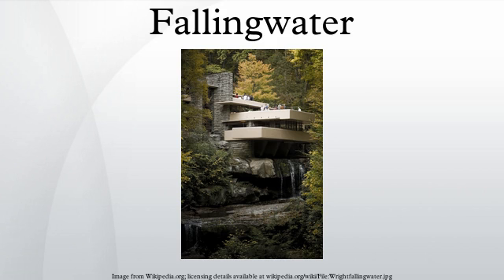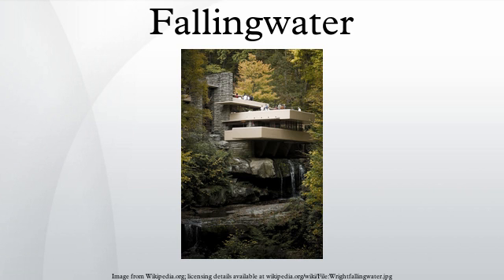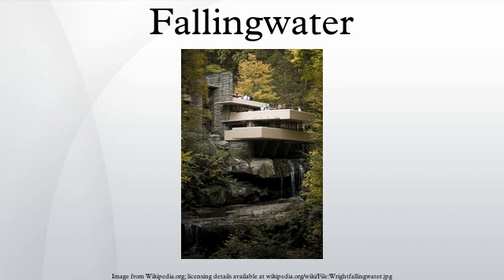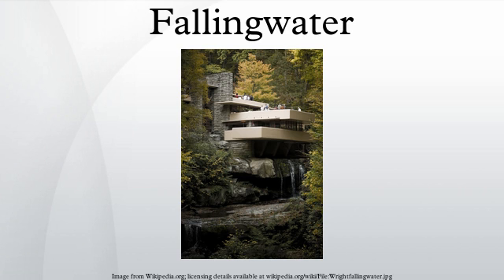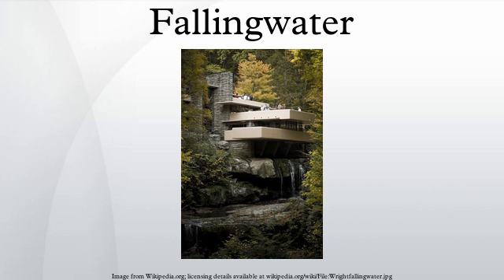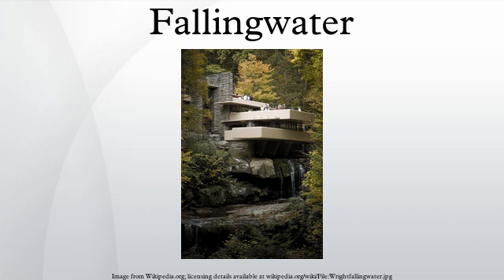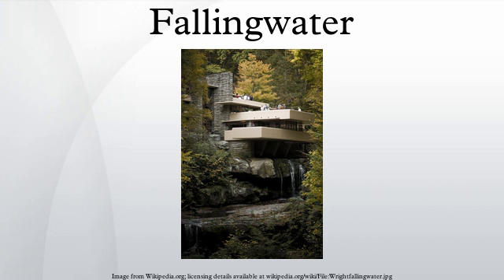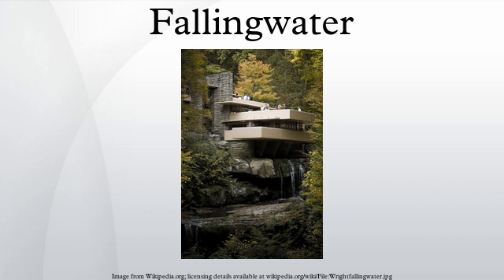Fallingwater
Fallingwater or Kaufmann Residence is a house designed by architect Frank Lloyd Wright in 1935 in rural southwestern Pennsylvania, 43 miles (69 km) southeast of Pittsburgh. The home was built partly over a waterfall on Bear Run in the Mill Run section of Stewart Township, Fayette County, Pennsylvania, in the Laurel Highlands of the Allegheny Mountains.
Time stated after its completion as Wright's "most beautiful job"; it is listed among Smithsonian's Life List of 28 places "to visit before you die." It was designated a National Historic Landmark in 1966. In 1991, members of the American Institute of Architects named the house the "best all-time work of American architecture" and in 2007, it was ranked twenty-ninth on the list of America's Favorite Architecture according to the AIA.